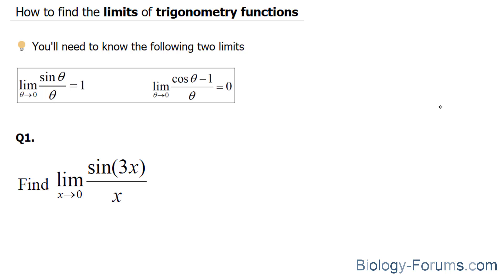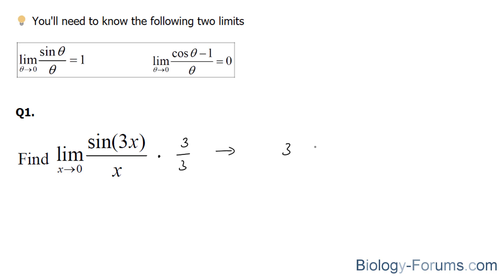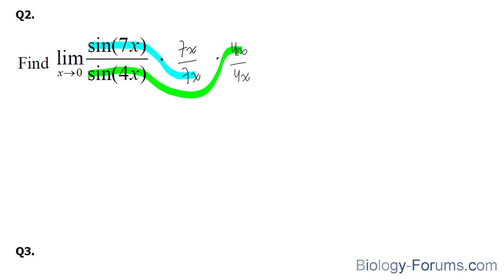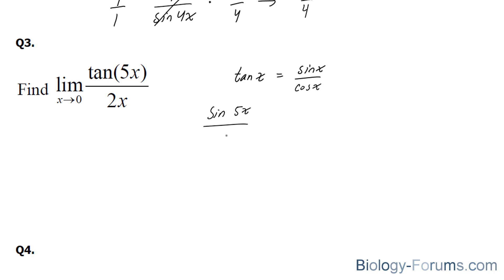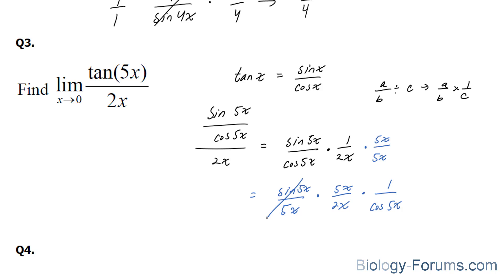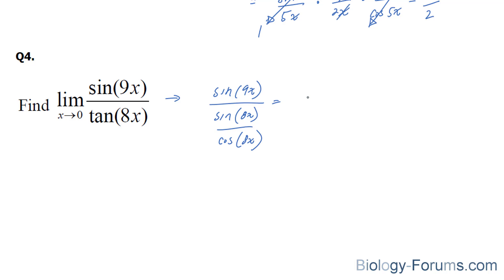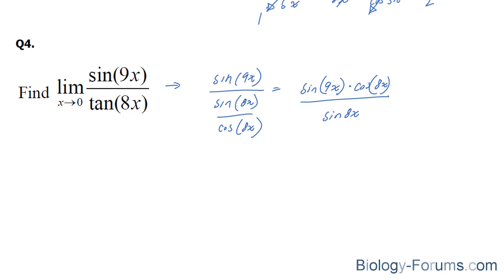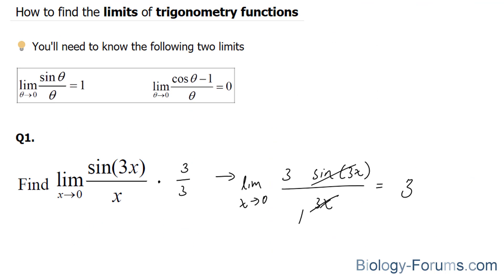Limits of trigonometric functions